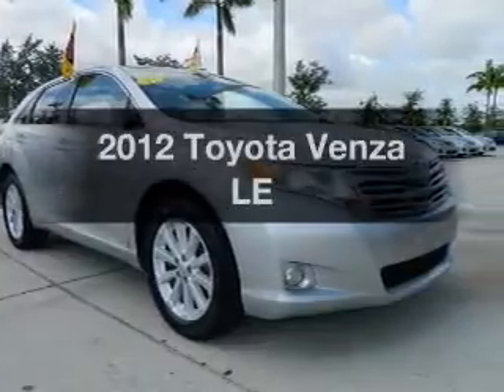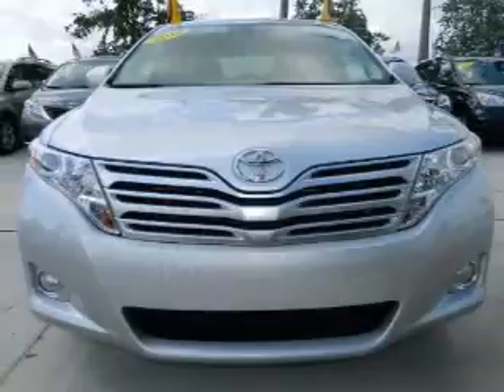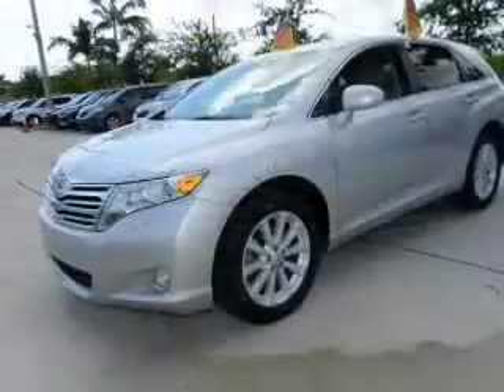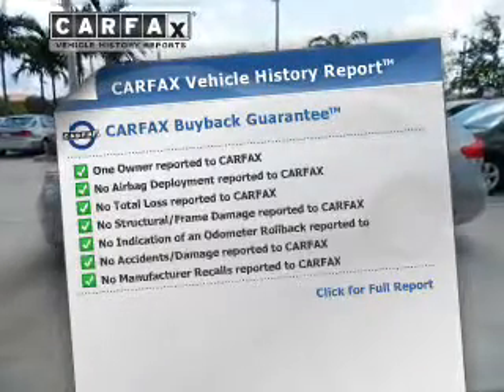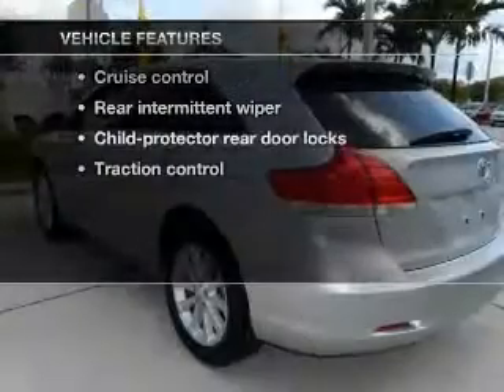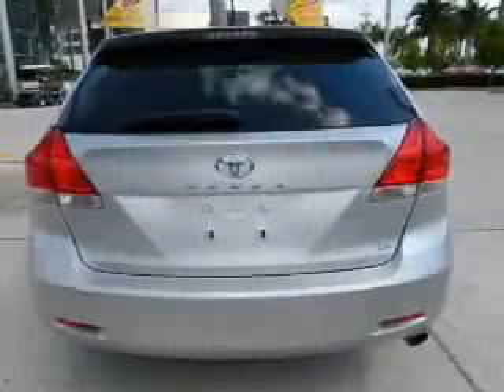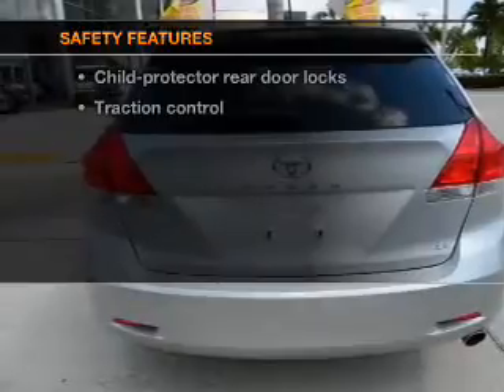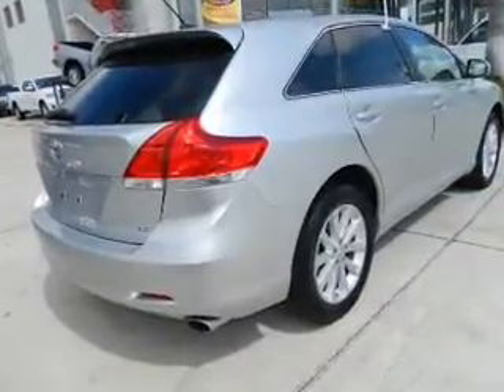2012 Toyota Venza - Miami FL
Year: 2012
Make: Toyota
Model: Venza
Trim: LE
Engine: 2.7 liter inline 4 cylinder SMPI DOHC
Transmission:
Color: Classic Silver Metallic
Mileage: 37512
Address:
13800 SW 137th Ave